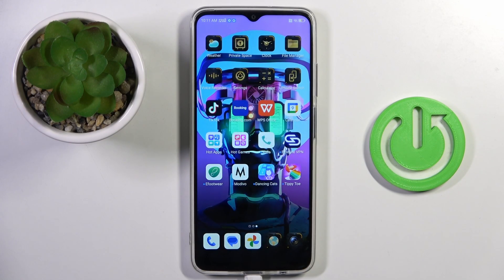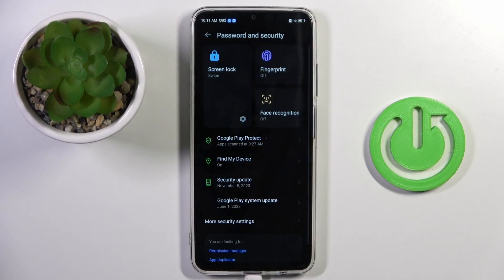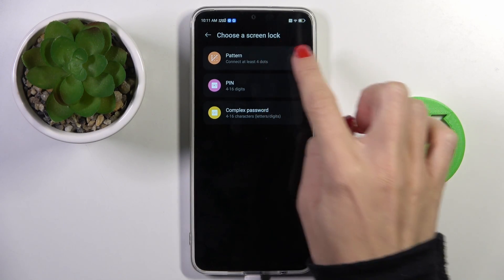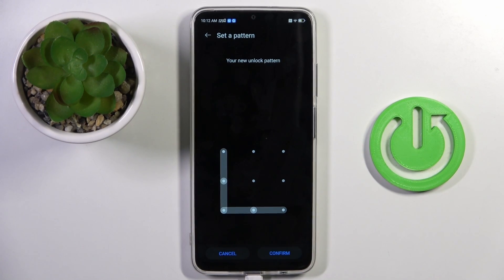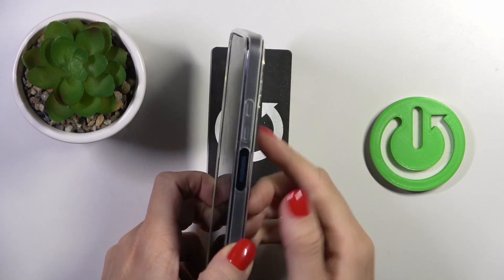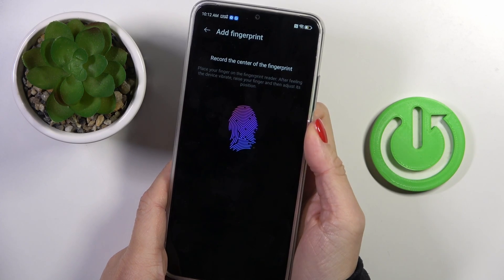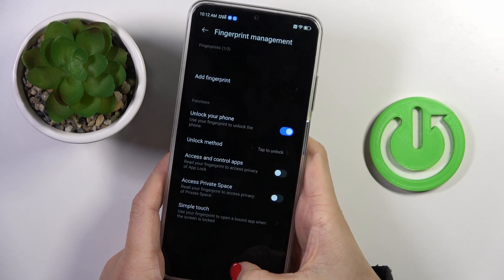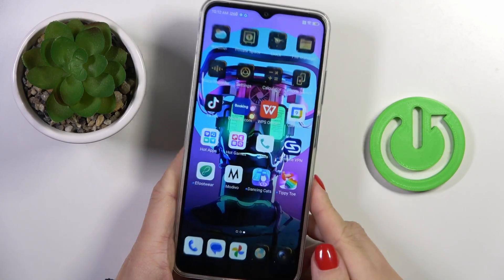How to Register a Fingerprint on ZTE Nubia Neo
Secure your ZTE Nubia Neo with personalized fingerprint recognition! This tutorial takes you through the simple steps to add a fingerprint to your device. Watch now to enhance your security and streamline unlocking on your ZTE Nubia Neo. Master the process and enjoy the convenience of fingerprint recognition.

How to add a fingerprint on ZTE Nubia Neo? How to set up a fingerprint unlock feature on ZTE Nubia Neo? How to scan a fingerprint on ZTE Nubia Neo?